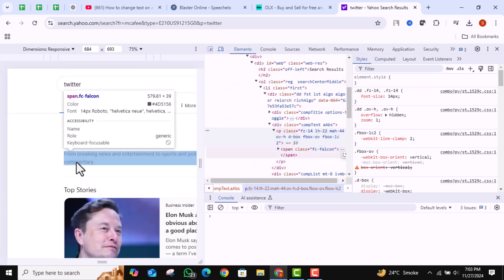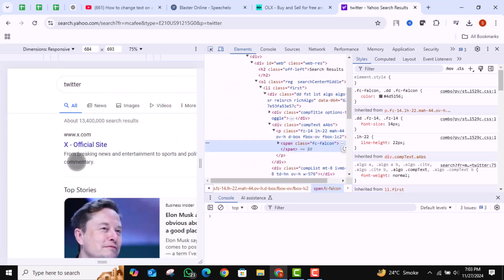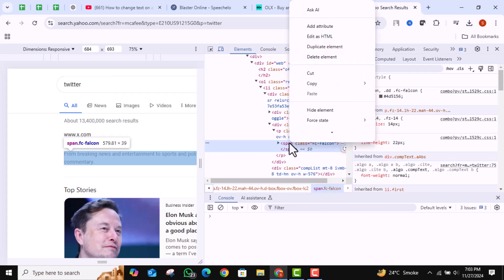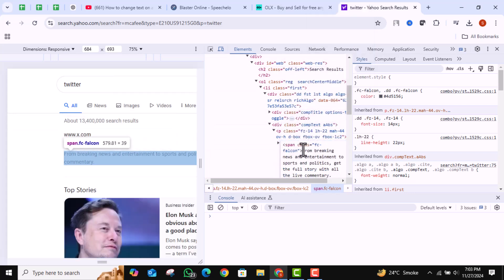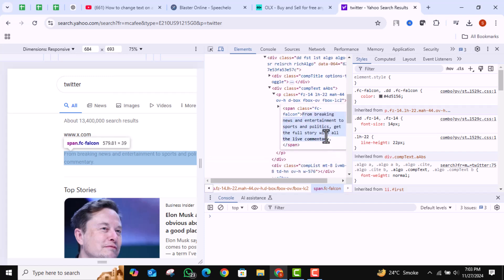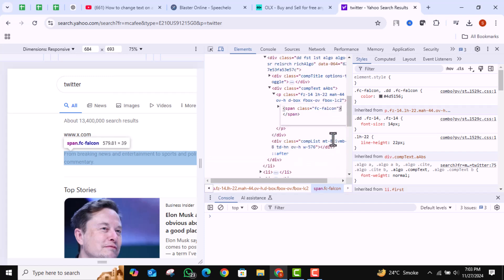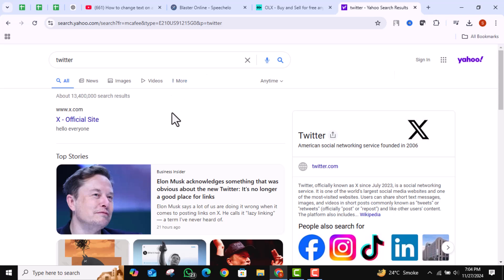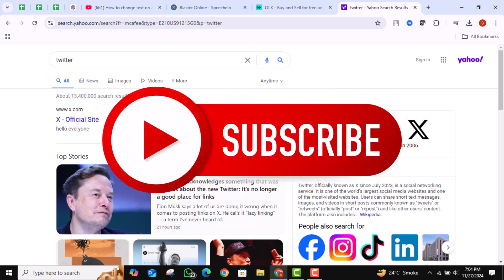How To Edit Text In Inspect Element | Change Text On Any Site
Learn how to edit text in Inspect Element and change text on any site with ease. In this tutorial, we'll show you the step-by-step process to modify text in your browser using Inspect Element tools. Whether you're trying to customize content or simply experiment, this guide will help you change text on any website effortlessly. Inspect Element tutorial for website developers and beginner users alike. Watch now to master this quick and easy technique!